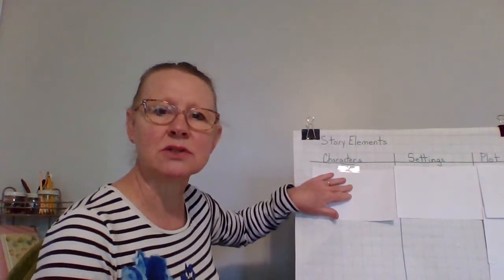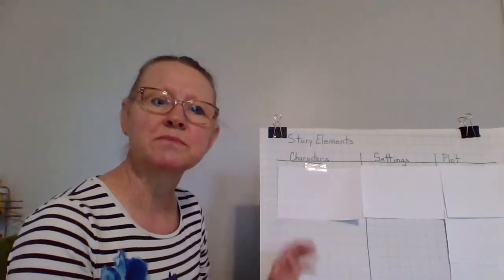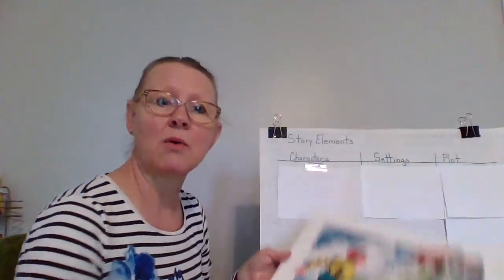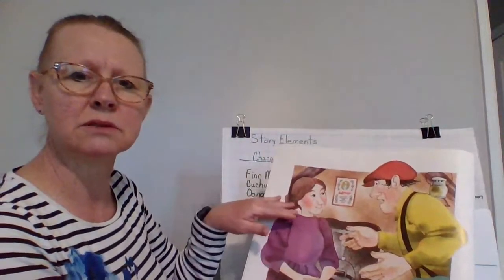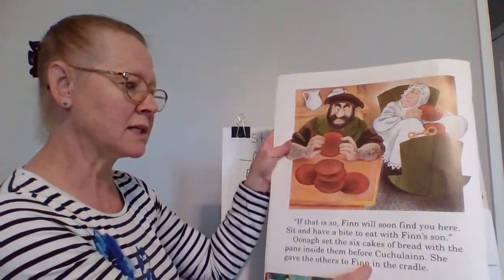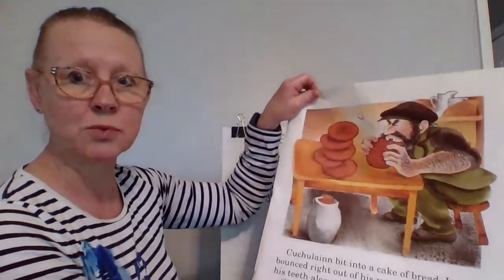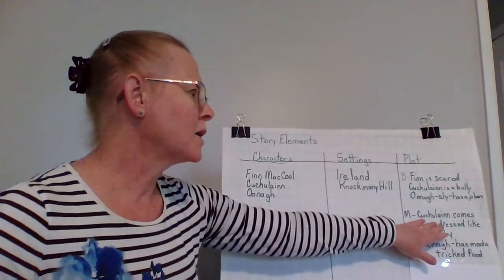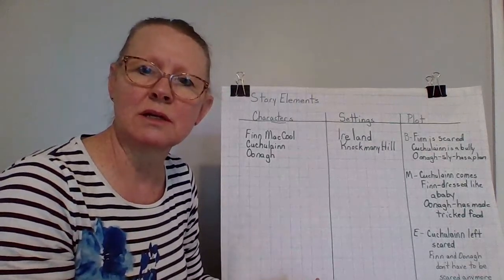Story Elements - The Legend of Knockmany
Using the Irish Folk Tale "The Legend of Knockmany" we discuss the story elements - Character, Setting, and Plot.